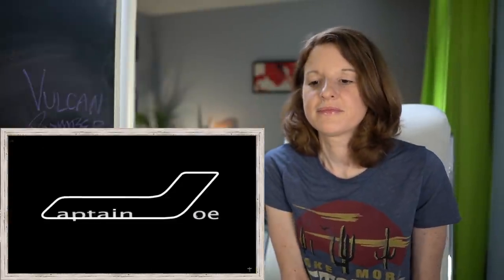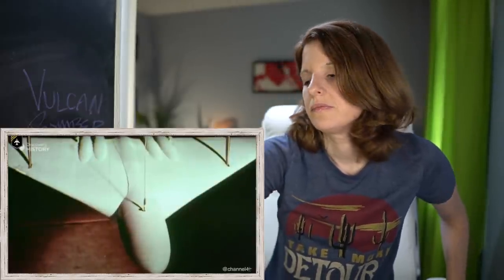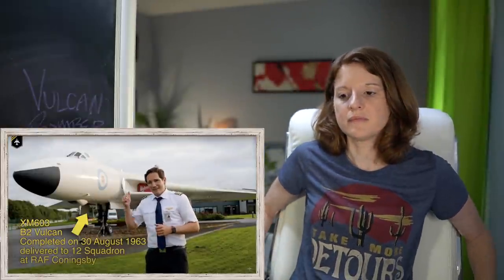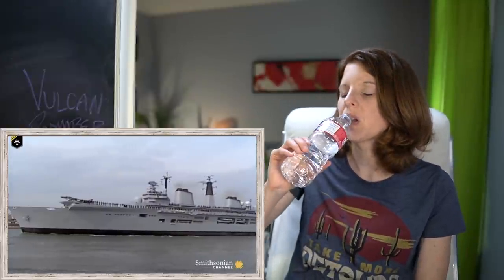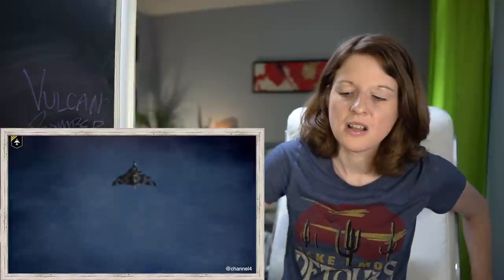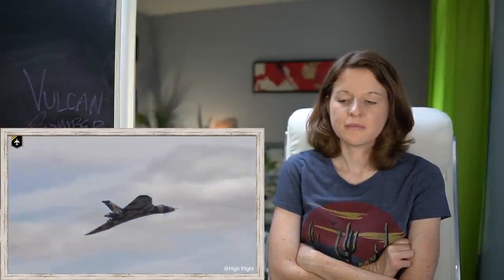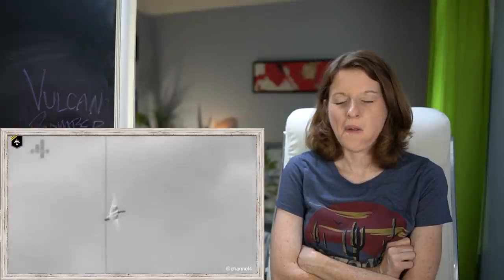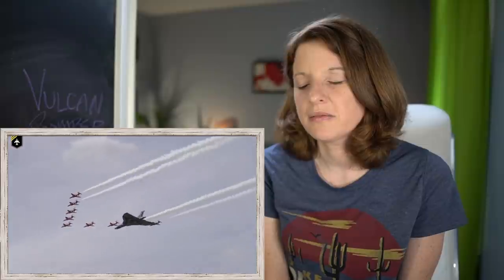American Reacts to the Avro Vulcan Bomber Explained by Captain Joe | The Spirit of Britain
Hello! I'm an American on a quest to learn more about history, geography and the universe in general. In this video Captain Joe talks about the Acro Vulcan, its history, its sister planes, and some of the missions it's flown - with the Falklands being the most famous!

00:00 - Intro
02:02 - Reaction
19:14 - Outro

If you want to send any snail mail:
SoGal
USA